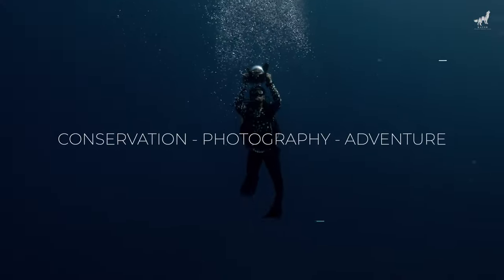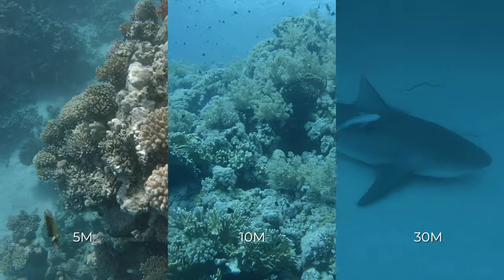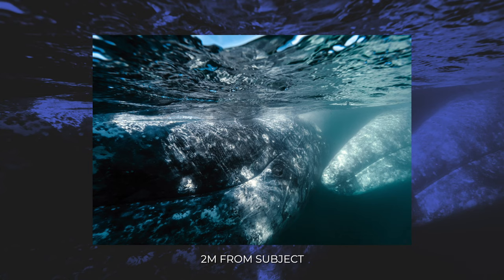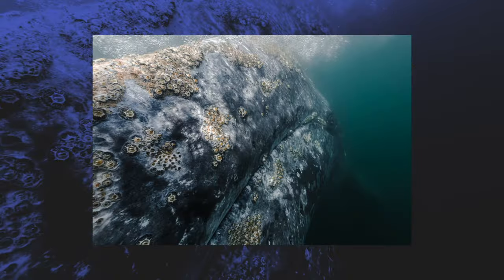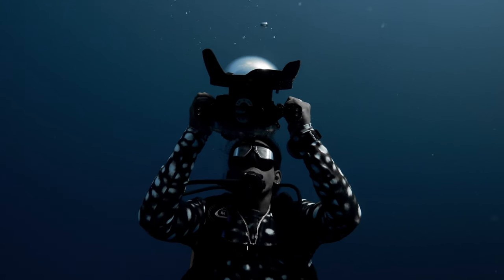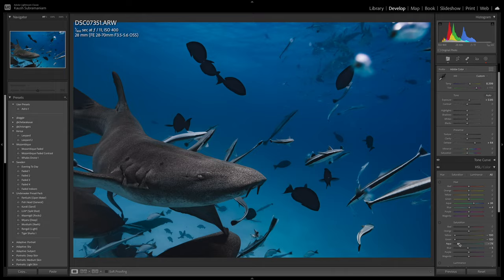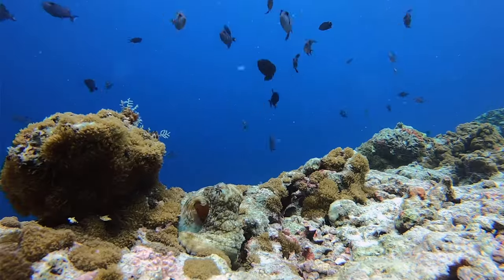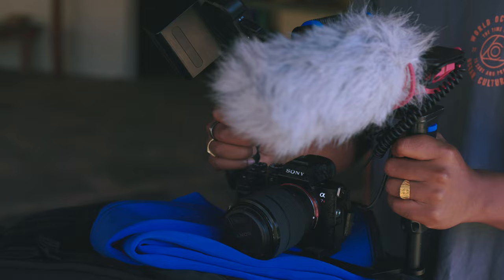10 Beginner Tips For Underwater Wildlife Photography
Hopefully this video has given you some tips for the next time you head into the water, or if you've been on the fence about starting underwater photography, it's given you the push you need to start!